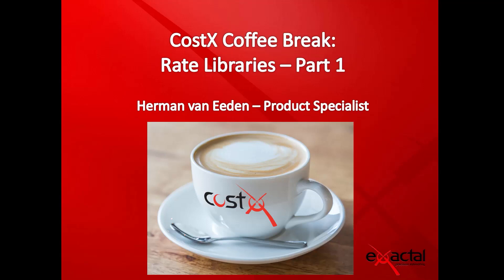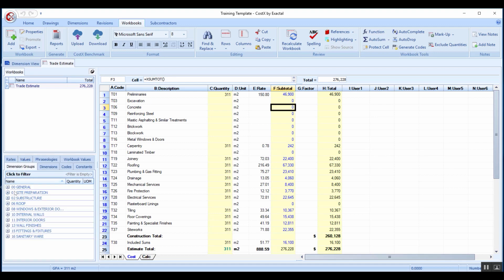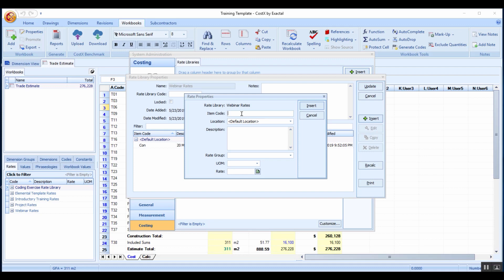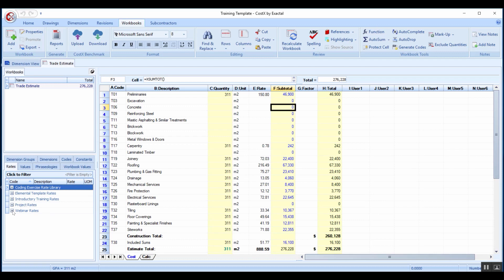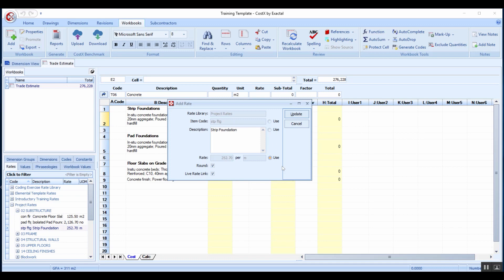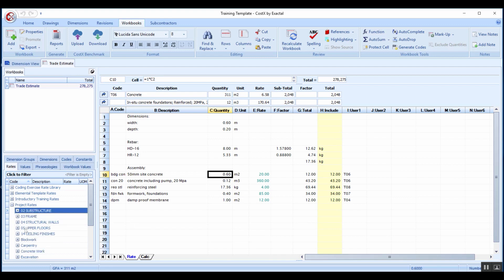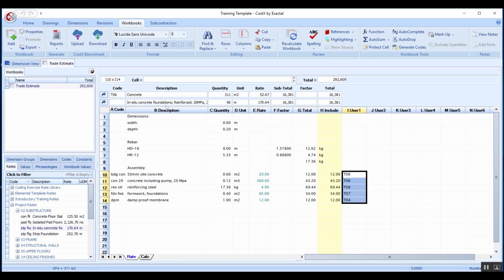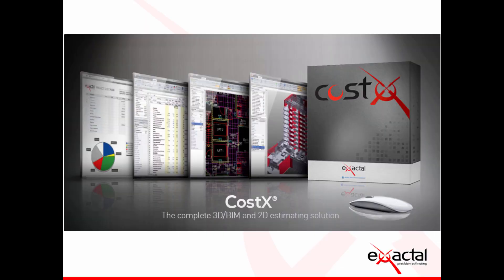CostX Coffee Break Webinar - Rate Libraries: Part 1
NOTE: CostX® is now iTWO costX®.

This webinar is Part 1 of 2 on the topic of Rate Libraries, and covers a range of features including creation of rate libraries, producing both flat and composite rates, CSV import/export options and much more.

This webinar was released on June 4 2019.